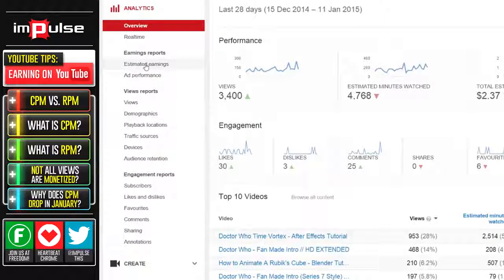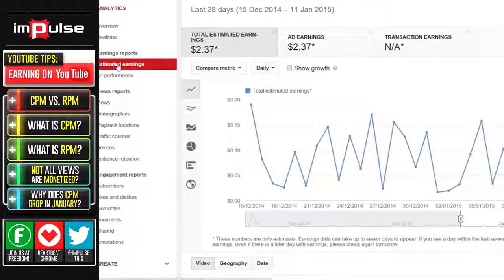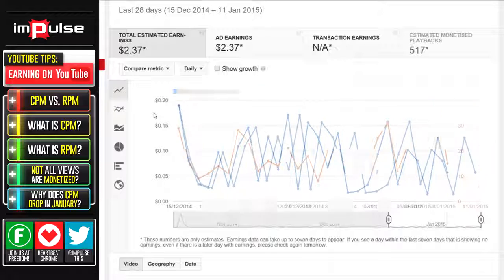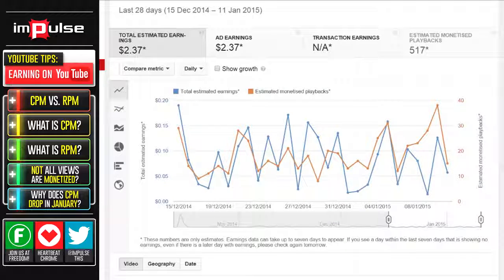★ Earning Money on Youtube CPM RPM ➜ Impulse